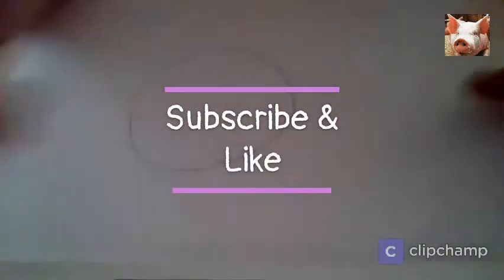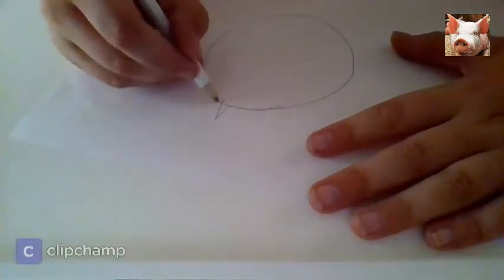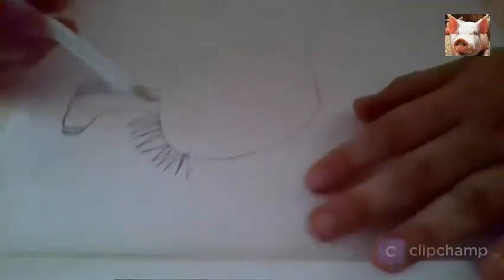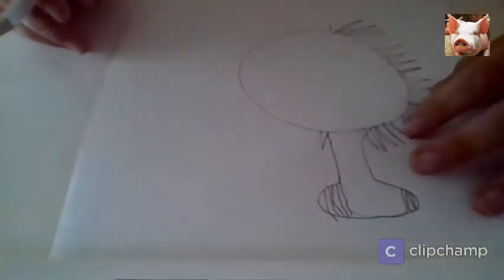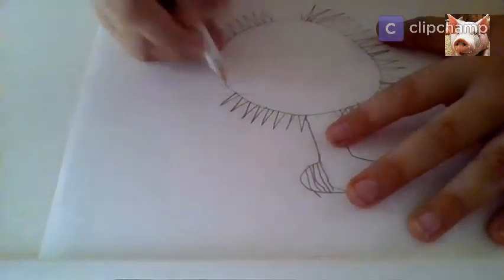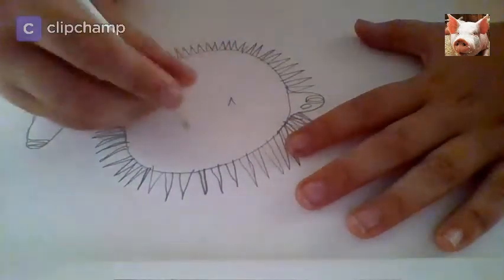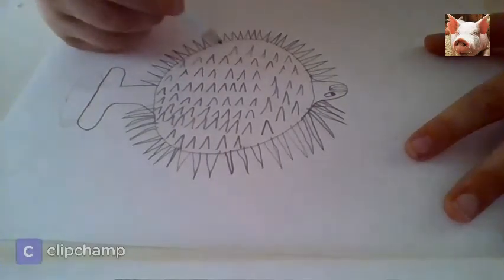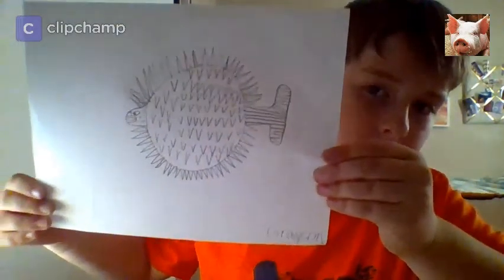How to draw a Pufferfish Part 1